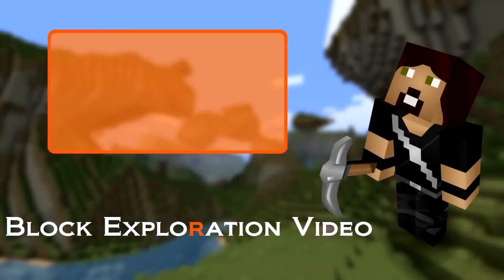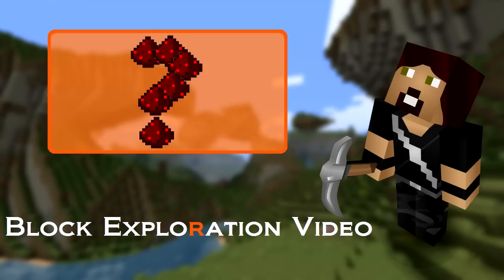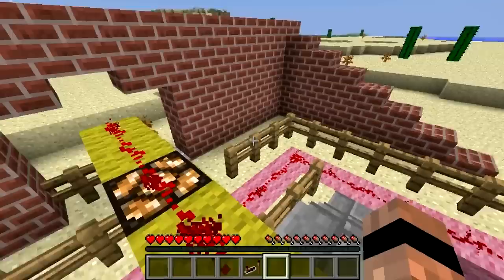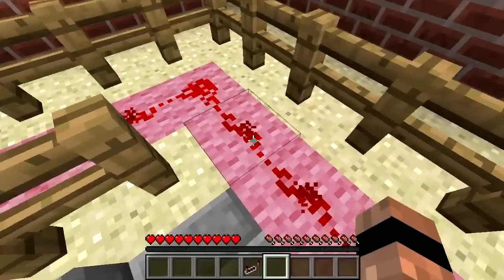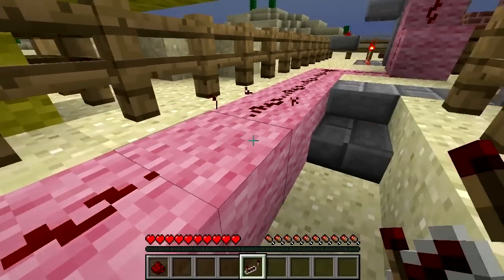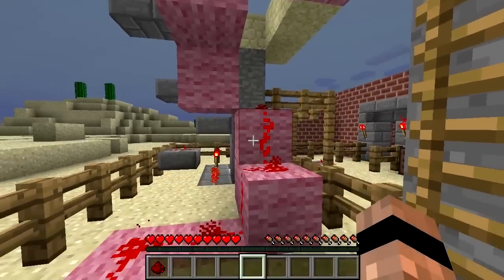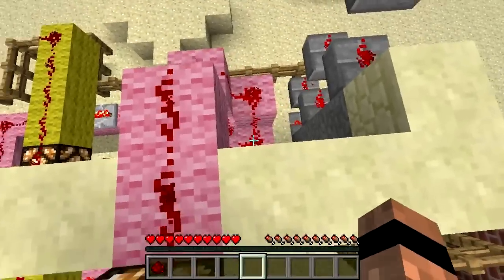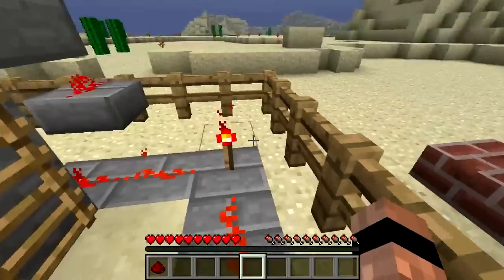Minecraft Basics: Redstone Currents for Beginners